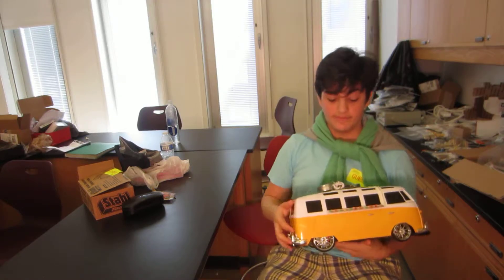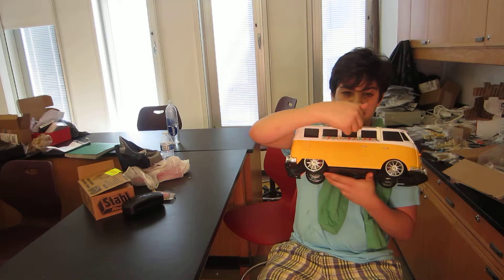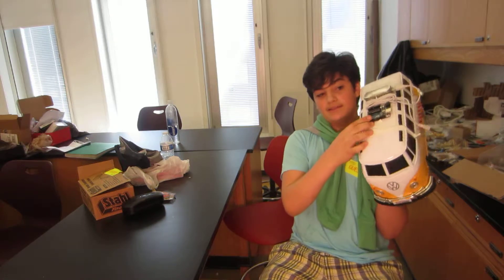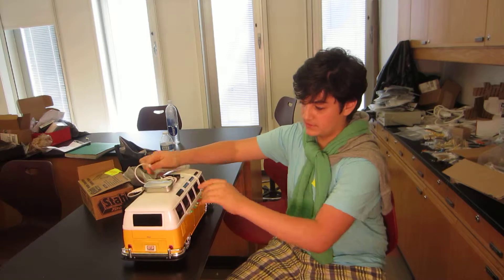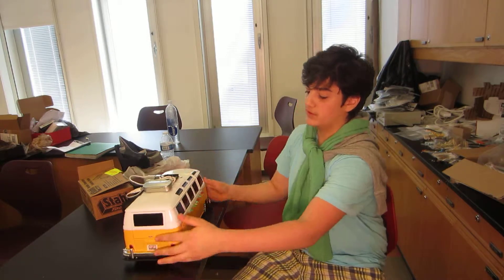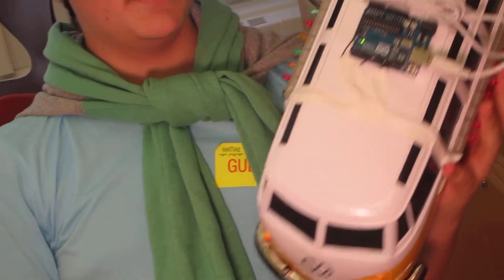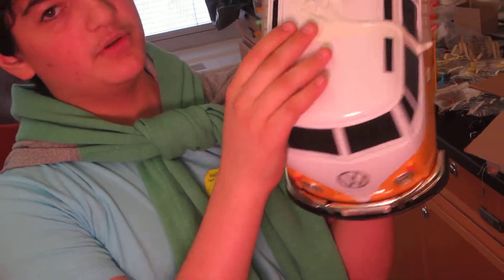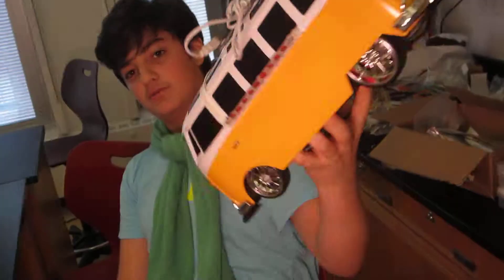Edward's Milestone -- RC Car!